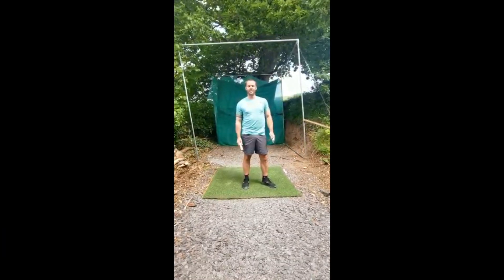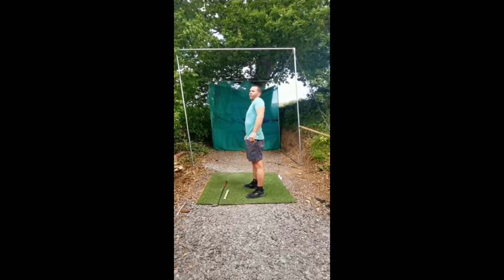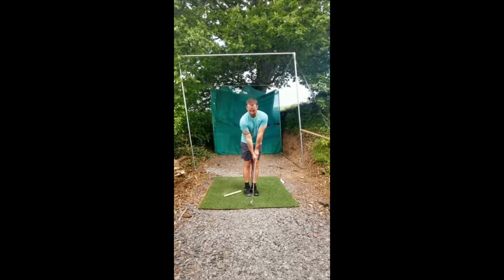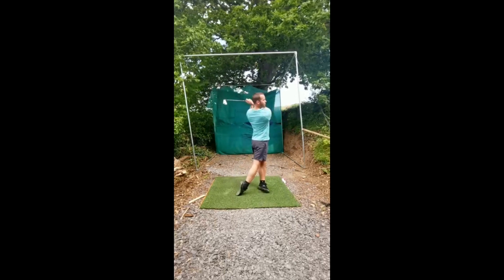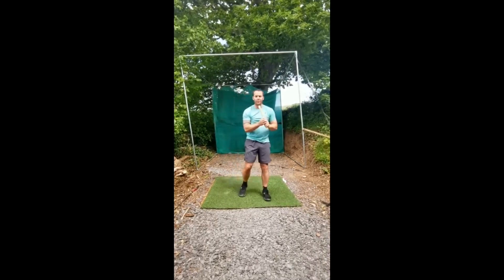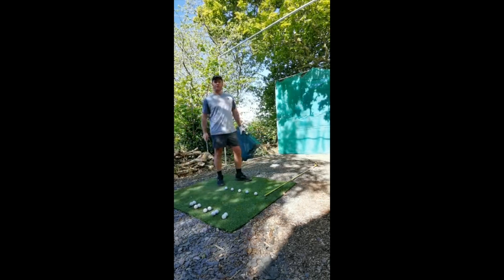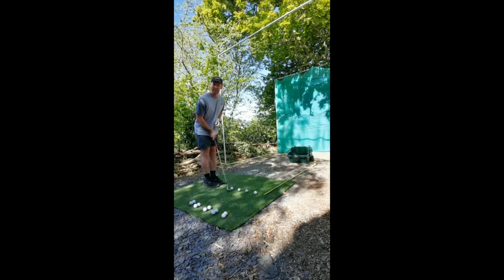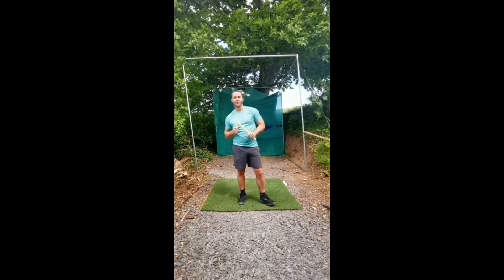Stroke project tutorial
Stay at home exercises for stroke association members